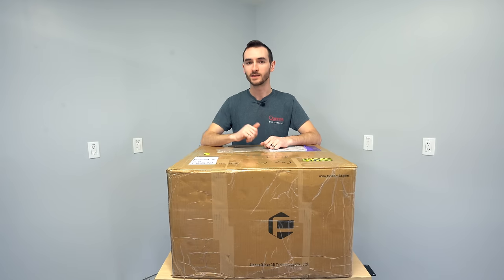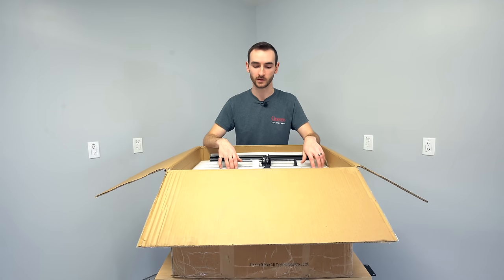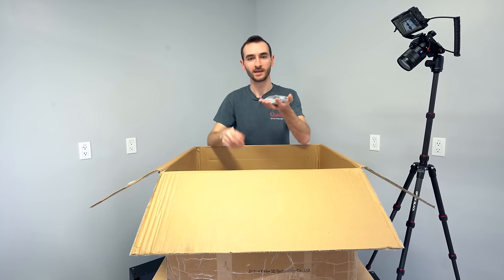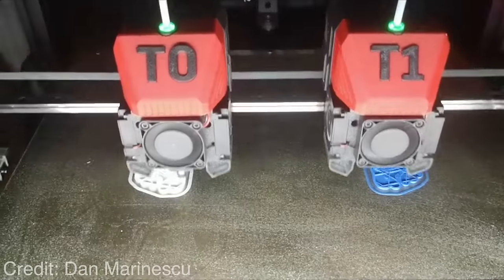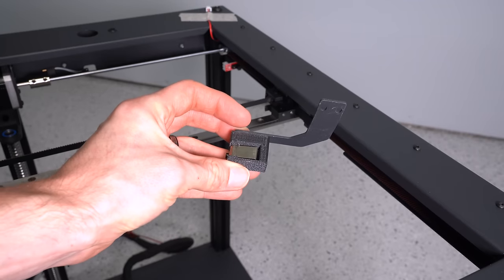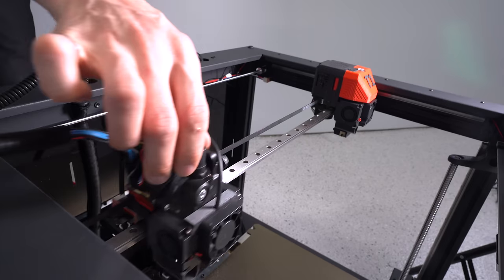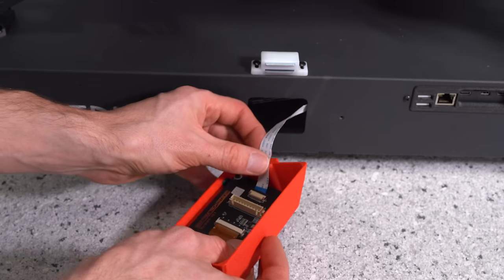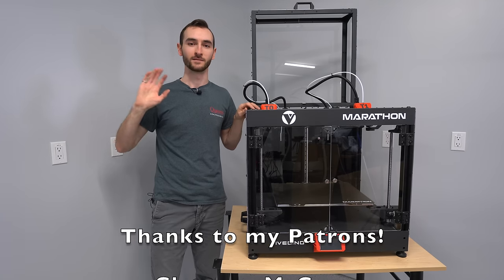1 Printer, 2 Tools - Marathon IDEX - Unboxing & Assembly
What's better than a 3D printer? A 3D printer with 2 tool heads! The Marathon IDEX from Vivedino enables multi-colour and multi-material printing with minimal waste.  It's much more efficient than a nozzle purging solution like the Bambu AMS, and much more affordable than a tool changer like the Prusa XL. In this video I unbox and assemble the Marathon, providing insights on its design and features.

00:00 What Is The Marathon?
00:43 Benefits of IDEX
01:14 What's Inside?
01:42 Unboxing
02:03 Z Axis - Bed Tilting
02:32 Unboxing Continued
04:05 Dual Tool Gantry
04:54 Bed & Build Plate
05:40 Screen
06:04 Ooze Blockers
06:27 Assembly
12:05 Conclusions